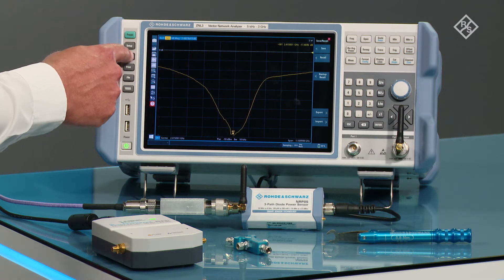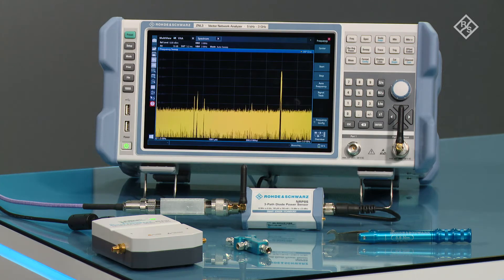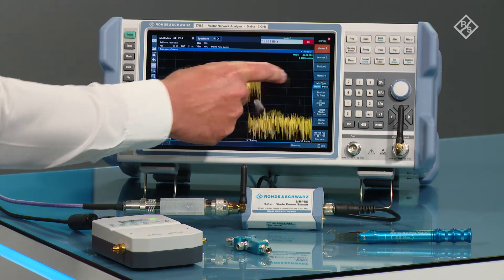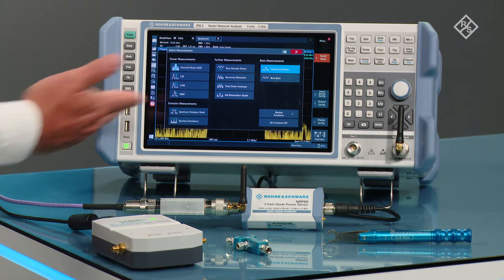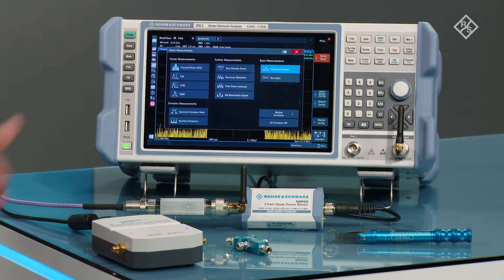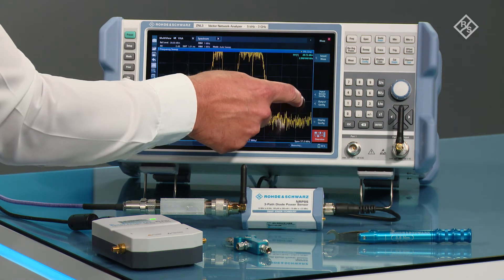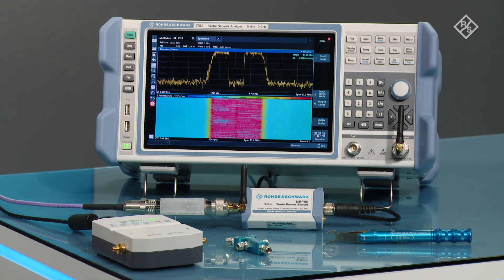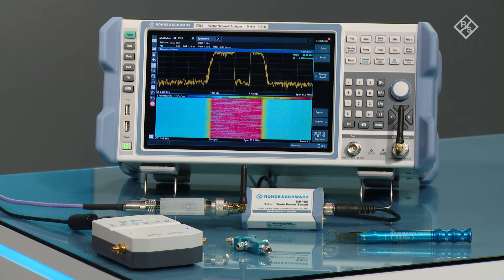How to set up and perform spectrum analyzer measurements with the R&S ZNL vector network analyzer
This video shows how to quickly set up a basic spectrum analysis measurement on the R&S®ZNL vector network analyzer. The R&S®ZNL combines network analysis, spectrum analysis and power measurement in one instrument.